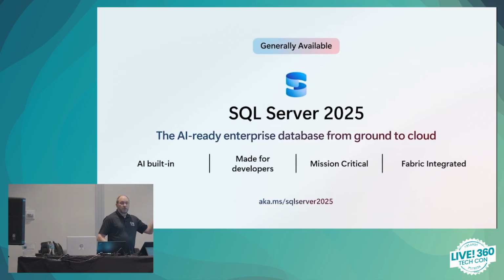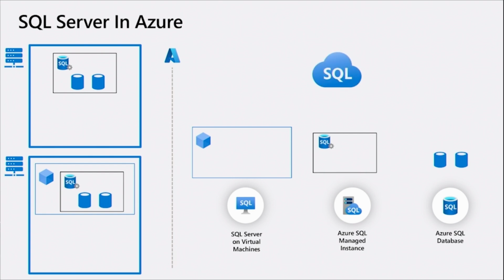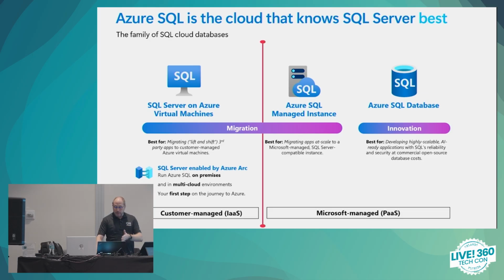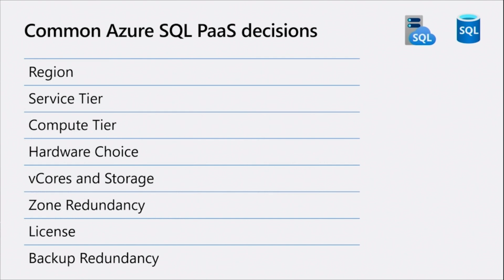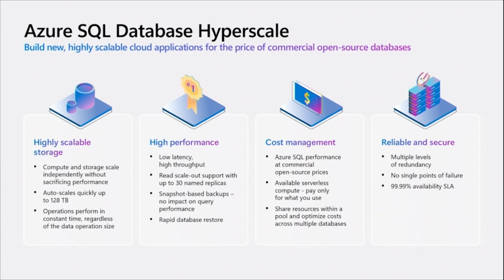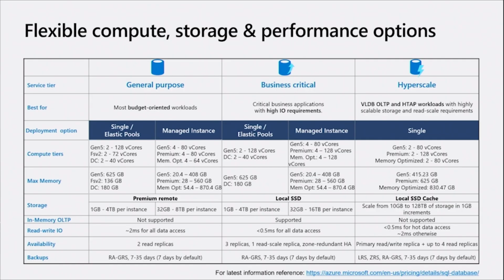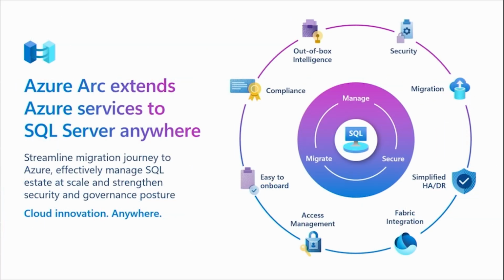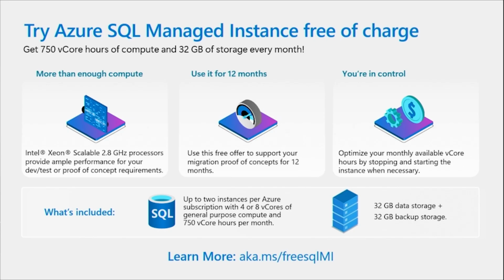Choosing the Right Azure PaaS Offering for Your SQL Server Workload with Kendal Van Dyke